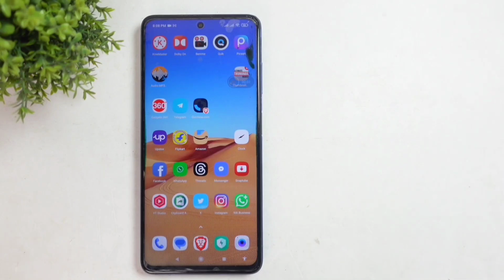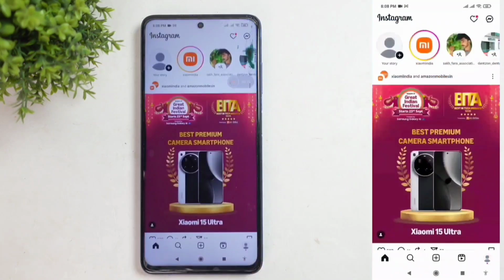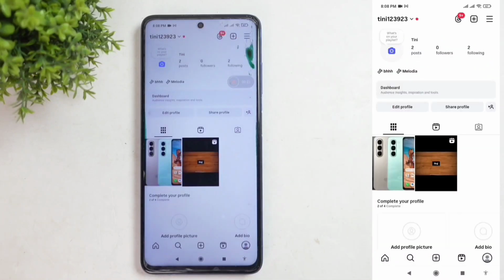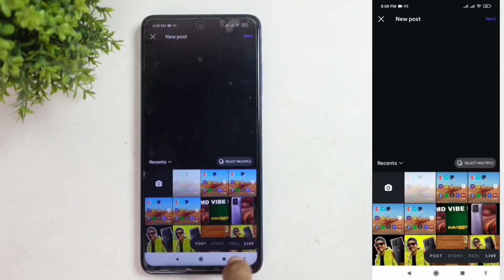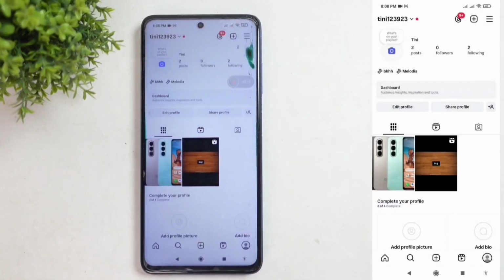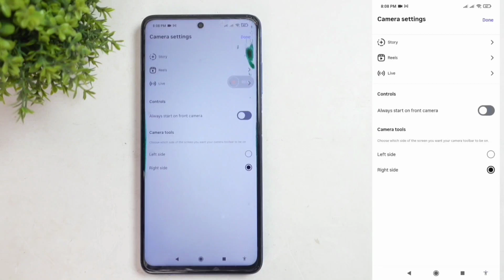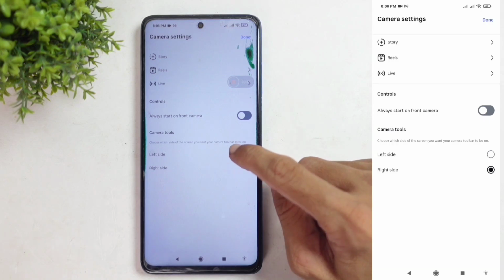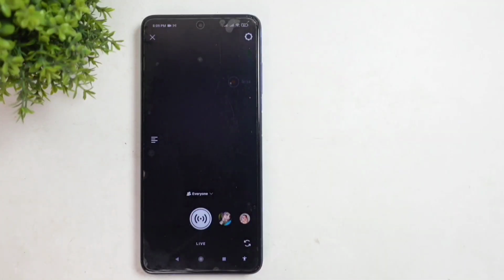How to Move the Instagram Live Camera Tool to the Left Side | English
In this video, we’ll show you how to move the Instagram Live camera tool to the left side. This step-by-step guide explains how to adjust the camera tool settings on Instagram Live in English. Let’s check out how it’s done!